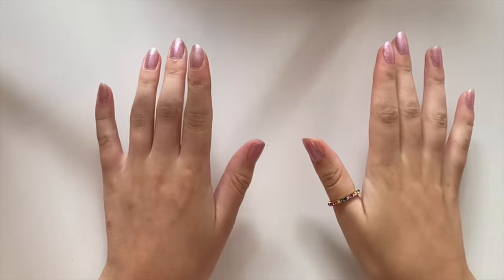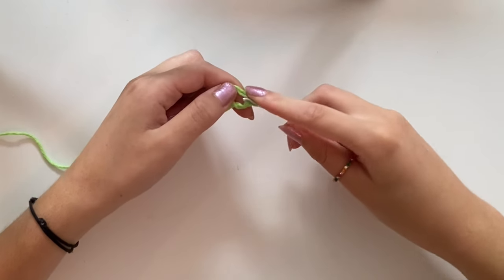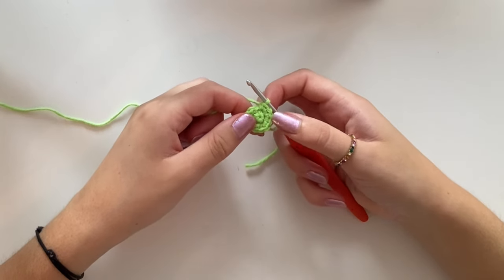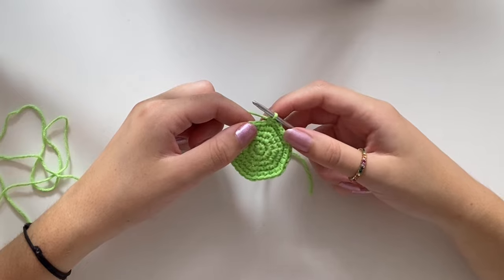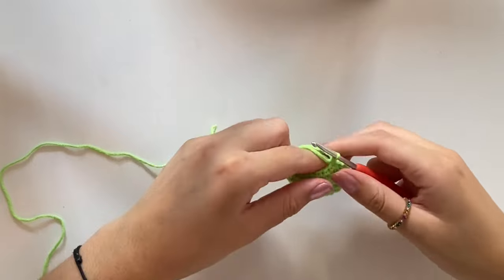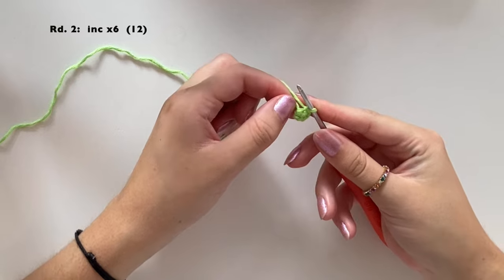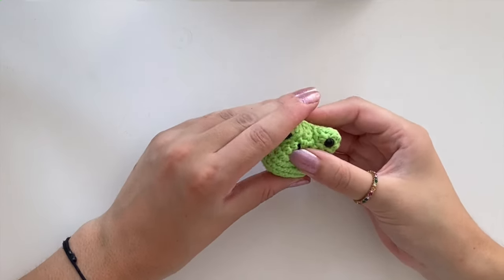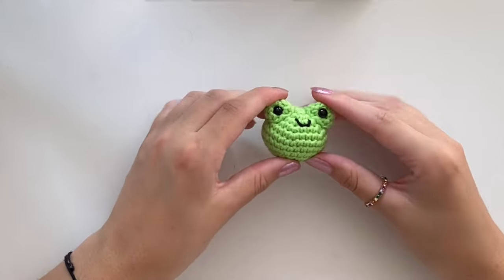How to Crochet a Mini Frog Tutorial - BEGINNER FRIENDLY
This tutorial shows step-by-step how to crochet a cute little frog. The frog looks amazing as a keychain, as well as a car mirror hanger, and just on its own.:) Enjoy the pattern and let me know how it went for you!

I'm also selling the final product here ;):

Time stamps:
0:00 - intro
0:45 - materials
1:14 - making the body of the frog
16:30 - making the eyes
21:02 - attaching the eyes
27:30 - making the smile
31:06 - final result!